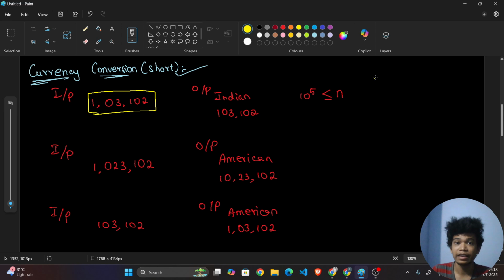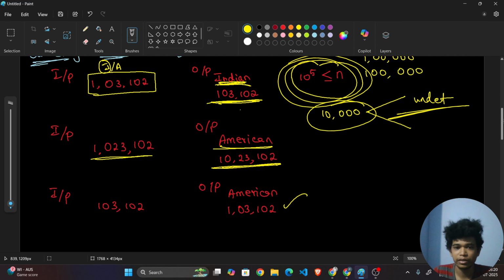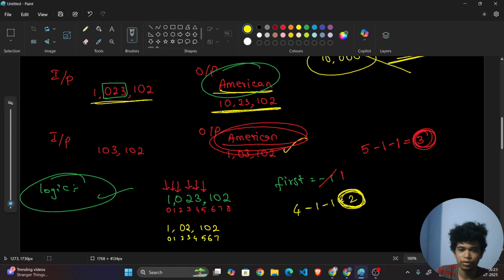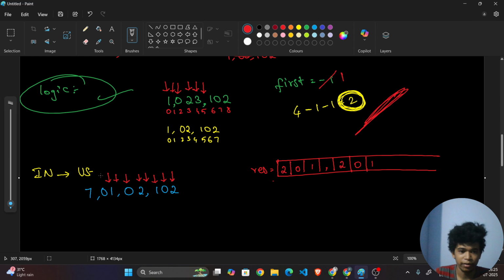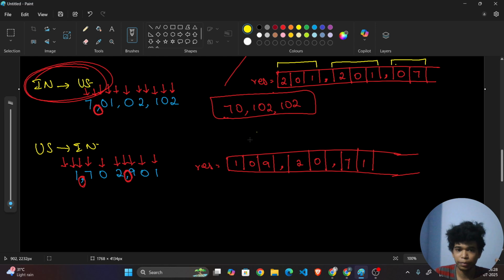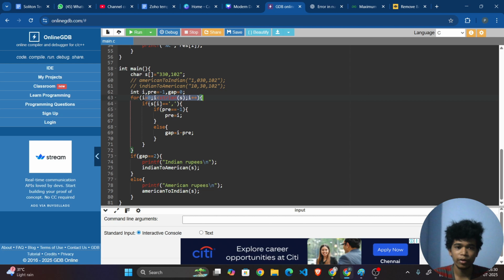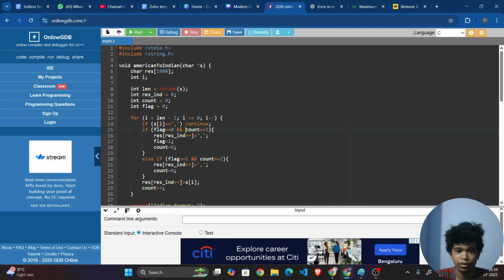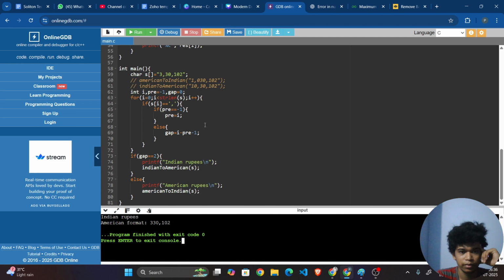Currency Conversion | Soliton Technologies Questions | Approach + Code with explanation.